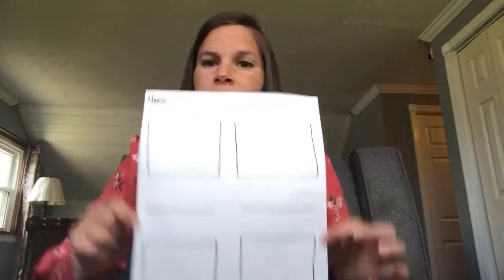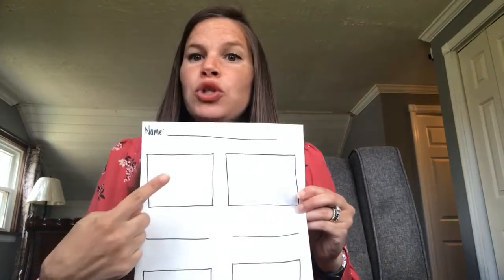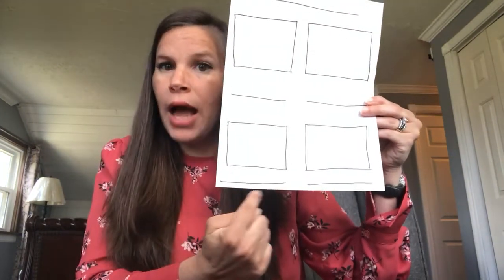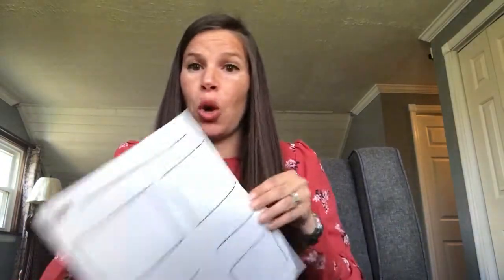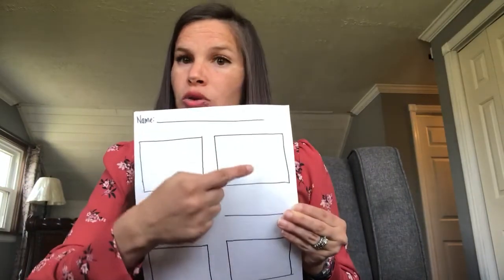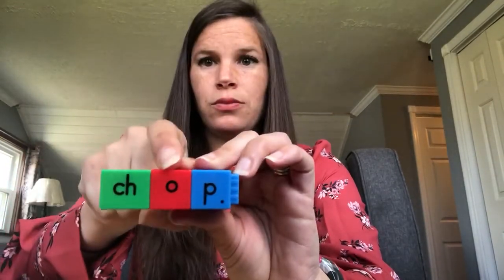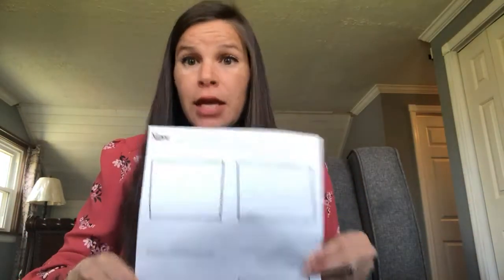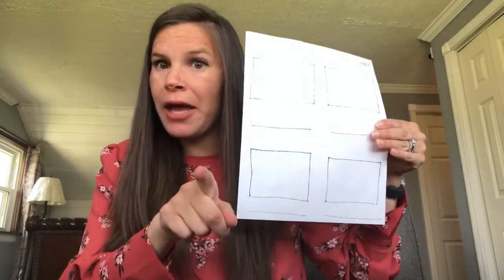Read, Write, Illustrate with Mrs. Lynch